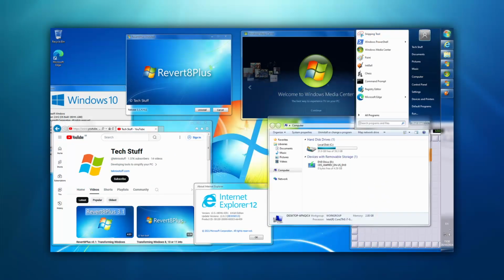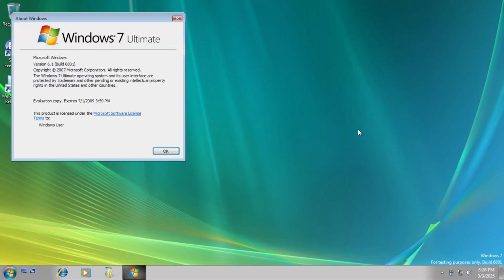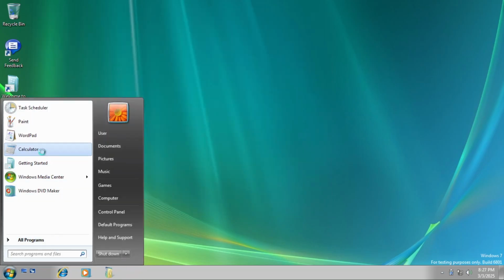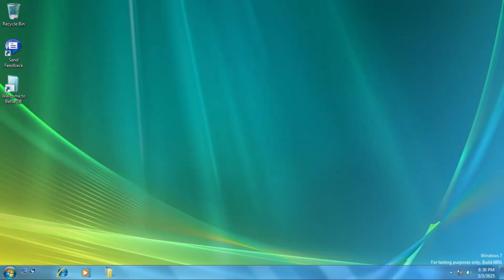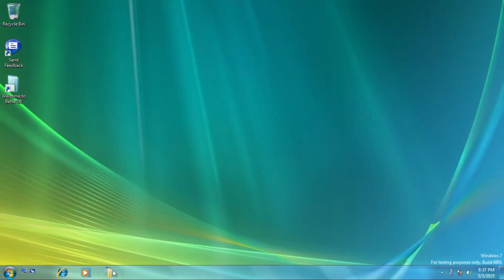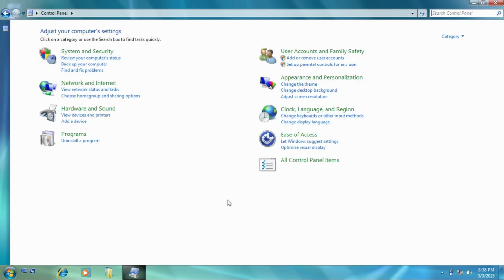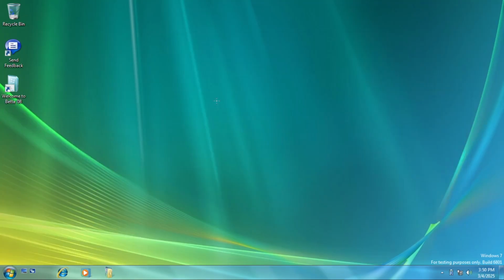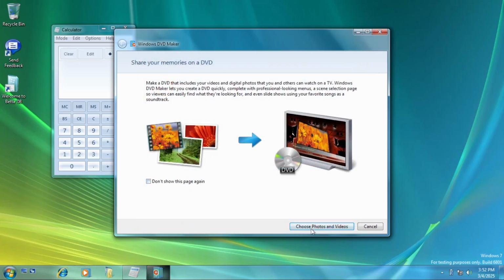Windows 10 if it was released in 2008...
In this video I'll take a look at Betta '08, which is a Windows 10 copy modified to make it look and feel like Windows 7 Milestone 3 accurately.